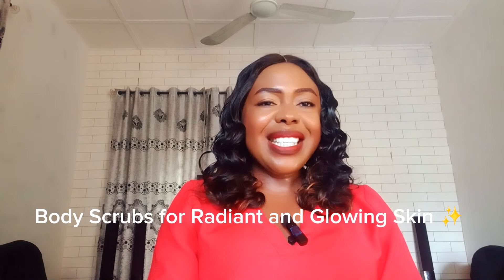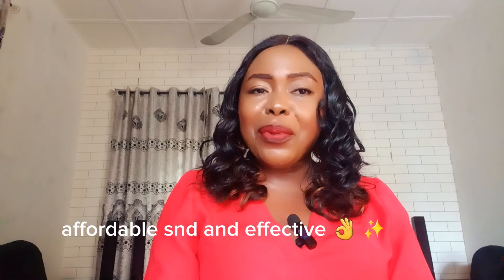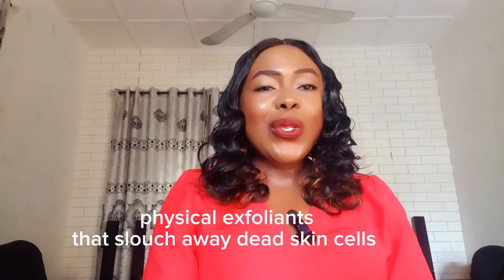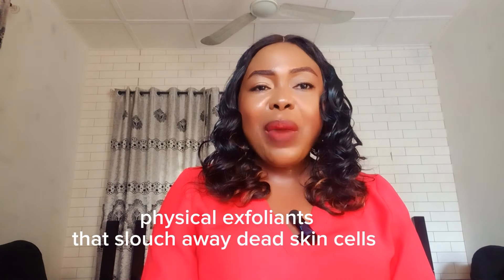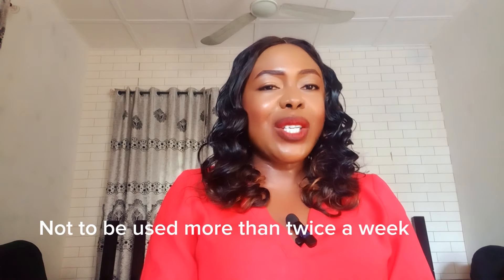Best Affordable Body Scrubs for Smooth Skin| Face and Body Scrub.